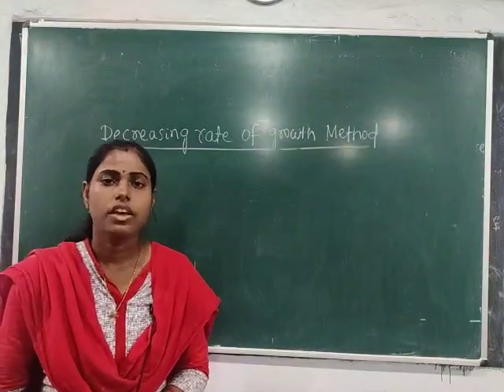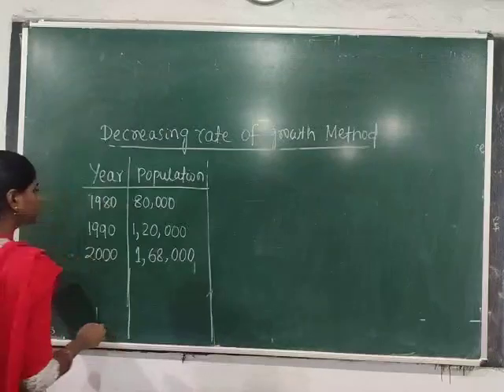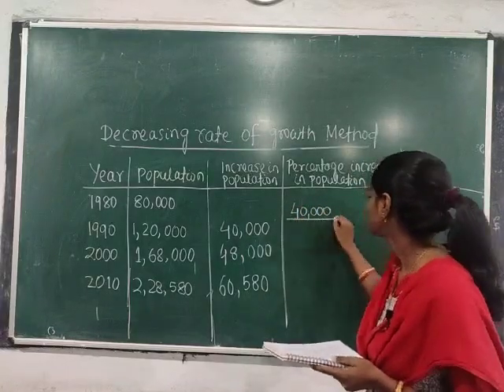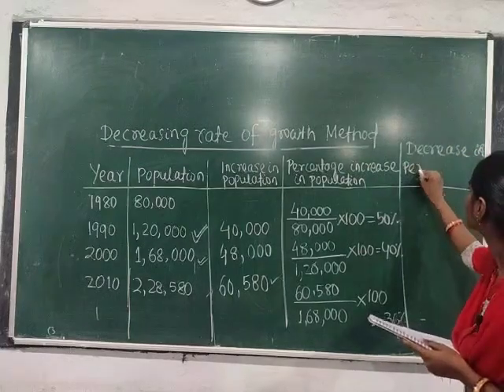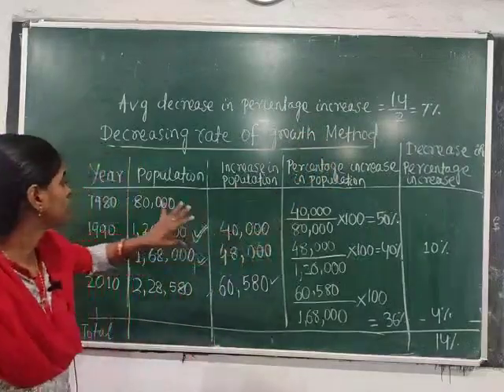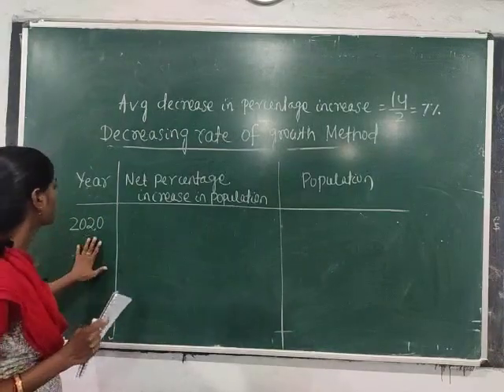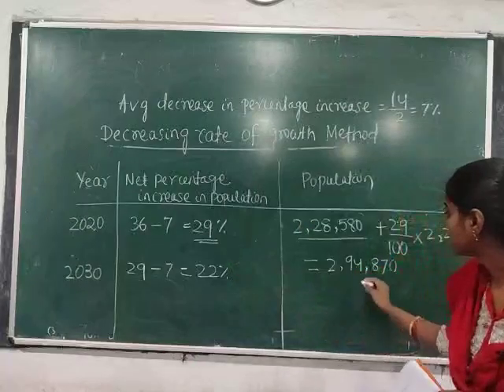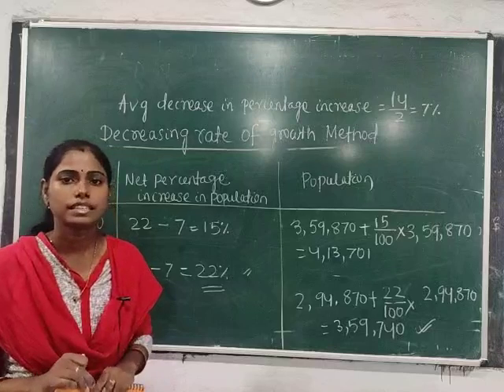water supply and Waste water Engg (Lecture 6)